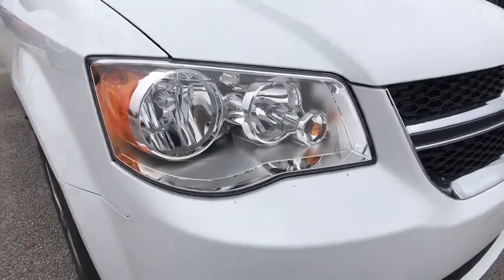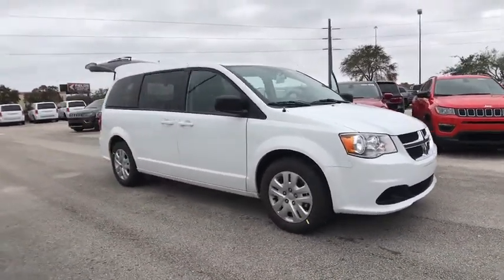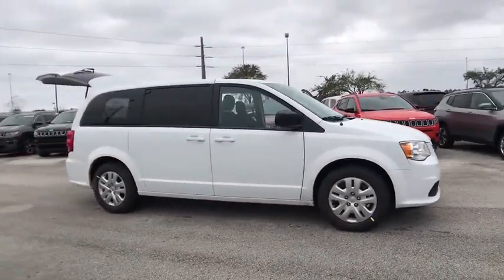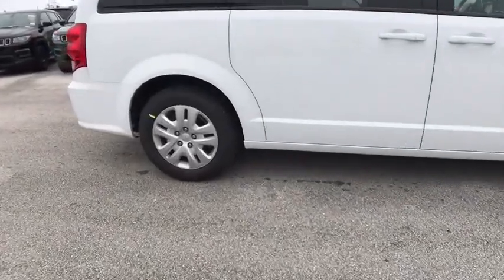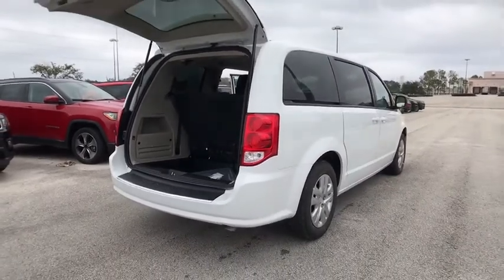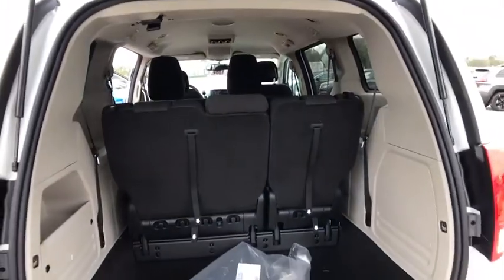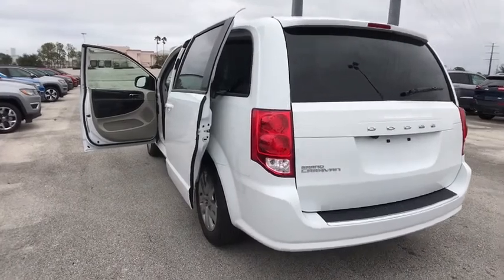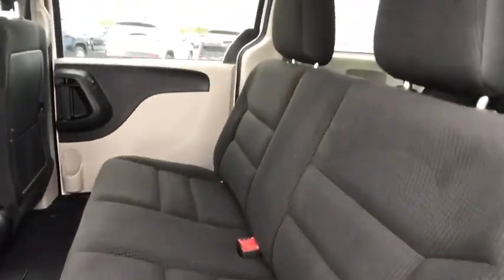2018 Dodge Grand Caravan Orlando, Deltona, Sanford, Oviedo, Winter Park, FL R161036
2018 Dodge Grand Caravan SE - Stock#: R161036 - VIN#: 2C4RDGBG4JR161036

TRANSMISSION: 6-SPEED AUTOMATIC 62TE  (STD),ENGINE: 3.6L V6 24V VVT  (STD),MANUFACTURER'S STATEMENT OF ORIGIN,QUICK ORDER PACKAGE 29S SE  -inc: Engine: 3.6L V6 24V VVT  Transmission: 6-Speed Automatic 62TE  6.5 Touchscreen Display  40GB Hard Drive w/28GB Available  Audio Jack Input for Mobile Devices  ParkView Rear Back-Up Camera,WHITE KNUCKLE CLEARCOAT,UCONNECT HANDS-FREE GROUP  -inc: Leather Wrapped Shift Knob  Uconnect Voice Command w/Bluetooth  Rear View Auto Dim Mirror w/Microphone  Bluetooth Streaming Audio  Remote USB Port  Leather Wrapped Steering Wheel,Front Wheel Drive,Power Steering,ABS,4-Wheel Disc Brakes,Brake Assist,Steel Wheels,Tires - Front All-Season,Tires - Rear All-Season,Wheel Covers,Heated Mirrors,Power Mirror(s),Rear Defrost,Privacy Glass,Intermittent Wipers,Variable Speed Intermittent Wipers,Rear Spoiler,Third Passenger Door,Fourth Passenger Door,Power Door Locks,Daytime Running Lights,MP3 Player,Auxiliary Audio Input,CD Player,Steering Wheel Audio Controls,Rear Bench Seat,Adjustable Steering Wheel,Trip Computer,Power Windows,3rd Row Seat,Keyless Entry,Cruise Control,A/C,Rear A/C,Multi-Zone A/C,Woodgrain Interior Trim,Cloth Seats,Bucket Seats,Driver Vanity Mirror,Passenger Vanity Mirror,Floor Mats,Engine Immobilizer,Traction Control,Stability Control,Front Side Air Bag,Tire Pressure Monitor,Driver Air Bag,Passenger Air Bag,Front Head Air Bag,Rear Head Air Bag,Passenger Air Bag Sensor,Knee Air Bag,Child Safety Locks